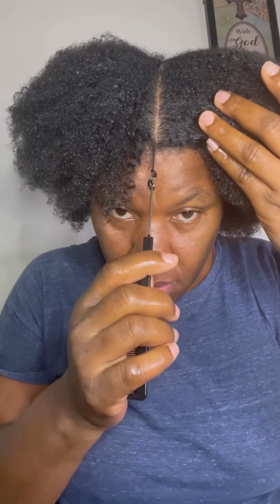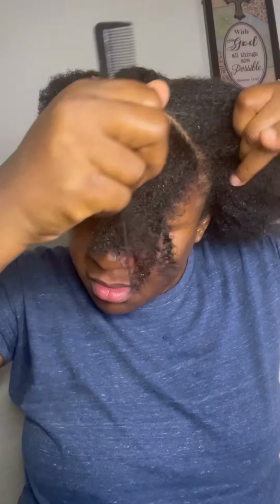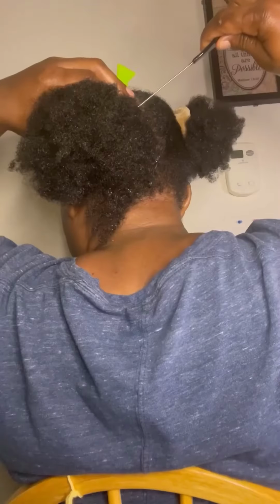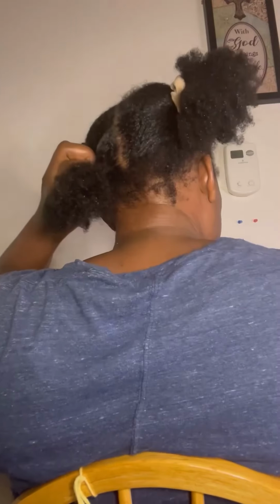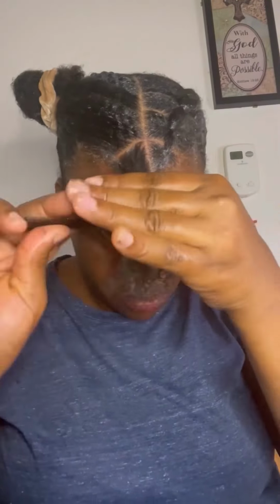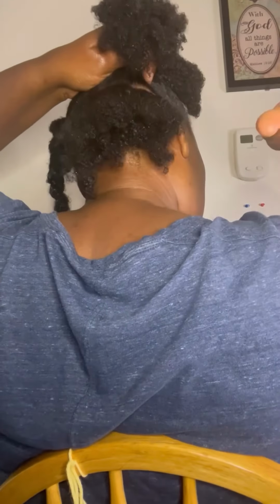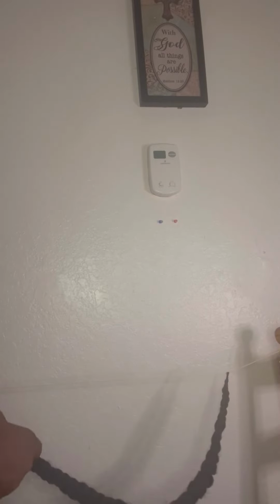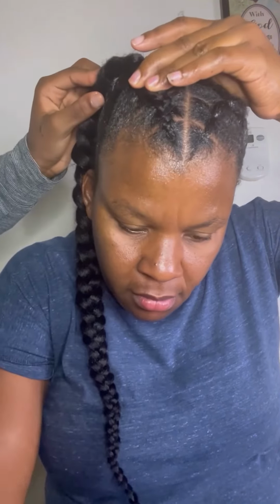Can’t Cornrow, Can’t Crochet, Can’t Feed in Braids ? Use this Easy Bobby Pin Braid Hairstyle